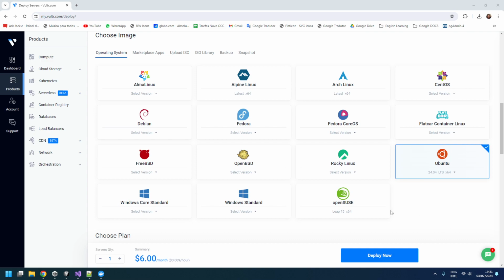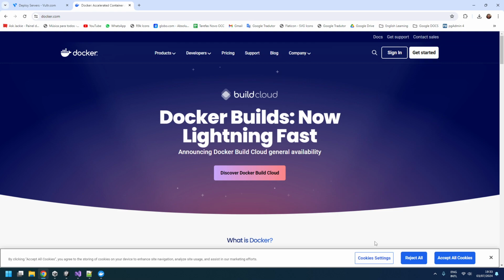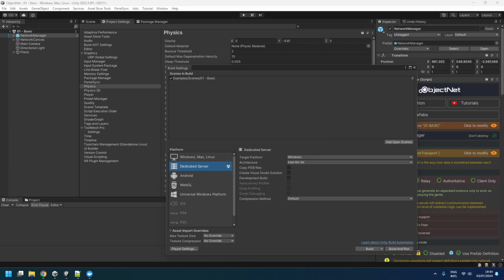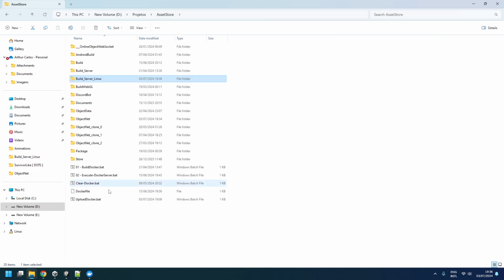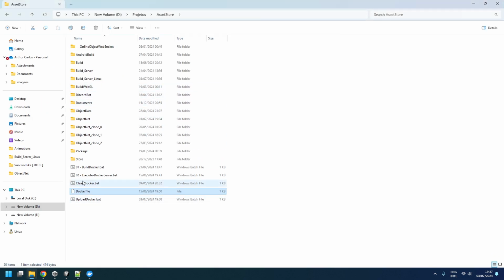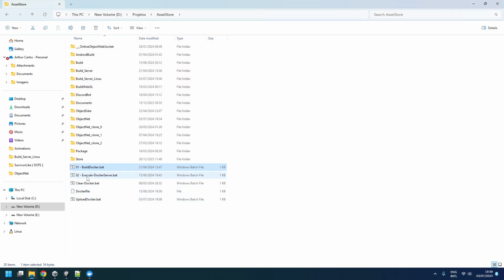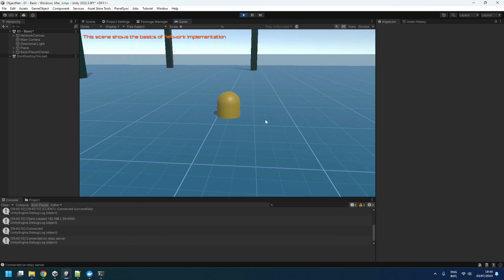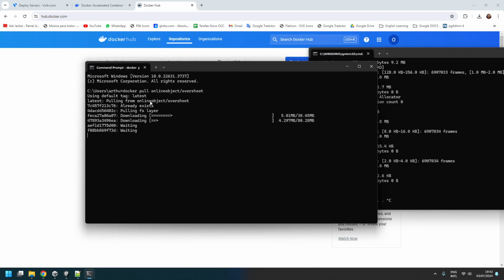ObjectNet - Deploy server on Docker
In this video, I will talk about how to deploy your server using a Docker Container and run it on Linux.